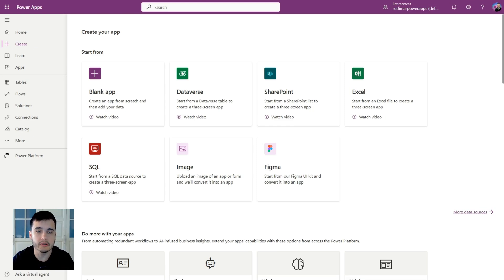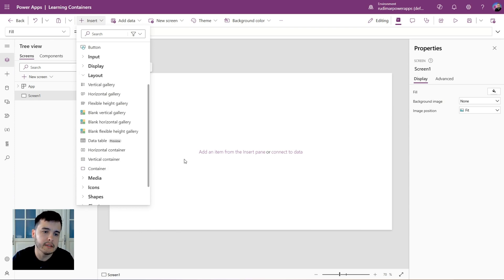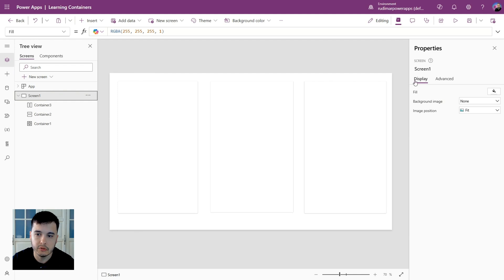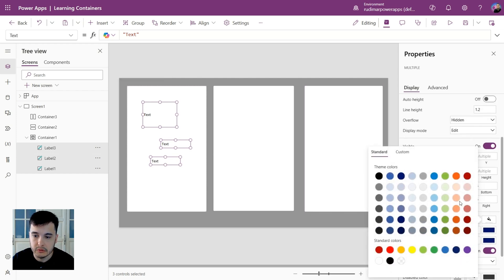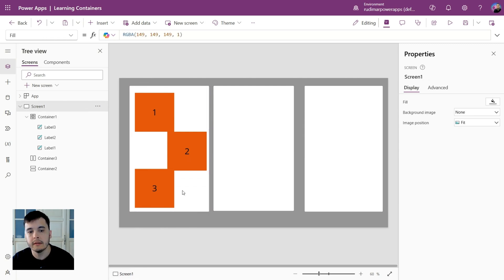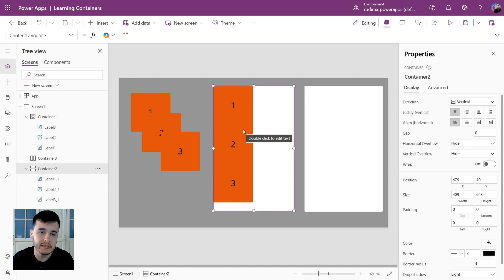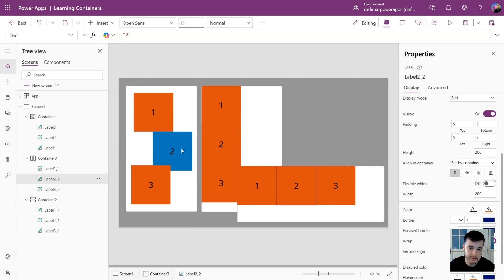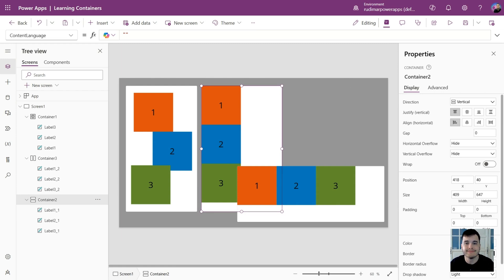Learning Containers for Layout Management in Power Apps - Lesson 6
Power Apps Tutorial: Mastering Containers for Layout Management 🎨📱

In this beginner-friendly tutorial, learn how to use containers for effective layout management in Power Apps. We’ll guide you through creating a Canvas app in tablet format and show you how to work with different types of containers—regular, vertical, and horizontal. 📏 You’ll discover how to organize labels, customize container properties, and understand the key differences between each type. This video is perfect for anyone looking to enhance their Power Apps development skills and create more organized, responsive app layouts. 🚀

Timestamps:
⏱️ 00:00 - Introduction to Layout Containers
🆕 00:10 - Creating a New Canvas App
📚 01:03 - Understanding Container Types
🛠️ 01:54 - Inserting and Customizing Containers
🔄 05:40 - Working with Vertical Containers
➡️ 06:48 - Exploring Horizontal Containers
💡 08:20 - Advanced Container Techniques
🔚 08:34 - Conclusion and Next Steps

Power Apps, containers, layout management, tutorial, low code, Microsoft Power Apps, Canvas app, app development, Power Apps for beginners, SharePoint integration, Excel, app customization, responsive design.

🚀 Hey everyone! This video is part of a course I'm currently recording on Power Apps, and I'd love to hear your feedback to make it even better! Please take a moment to fill out this quick form

📢 Exclusive Access: Members at the 'Premium Supporter - 1' level or higher can get access to the classes before the course is fully complete! So, if you're eager to learn, consider joining to unlock early access.

Thanks for your support, and I can't wait to hear your thoughts! 😊